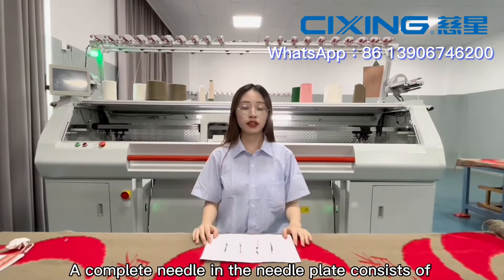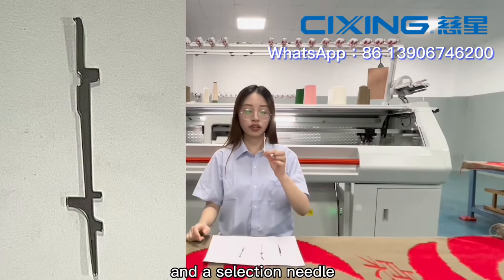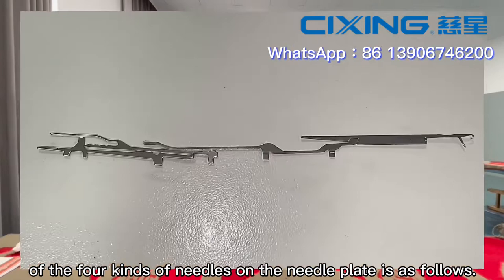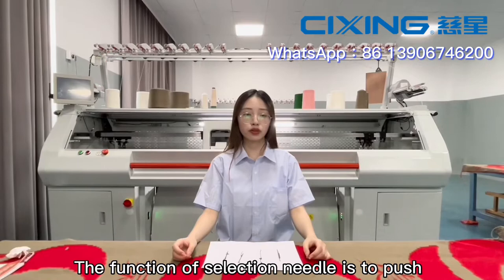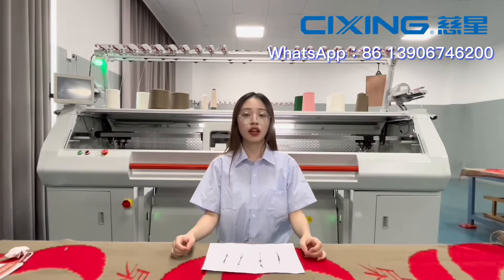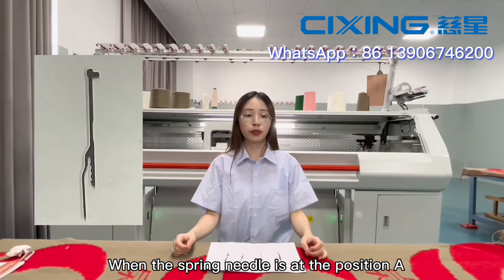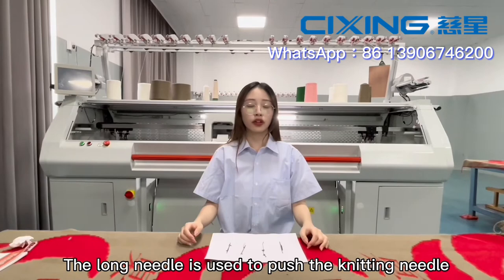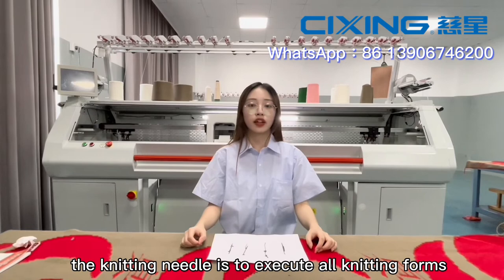Four kinds of needles on the needle board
Today we will introduce four kinds of needles on the needle board. A complete needle in the needle plate consists of a knitting needle, a long needle, a spring needle and a selection needle.
What are their specific shapes and functions? Let's learn together